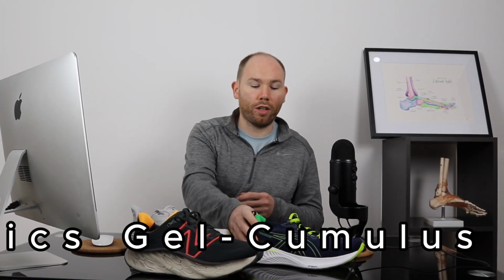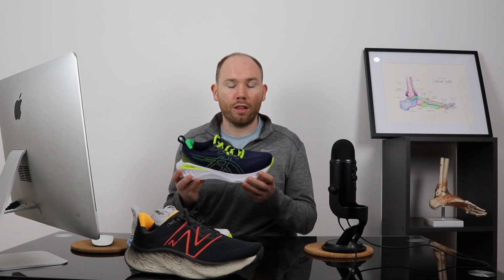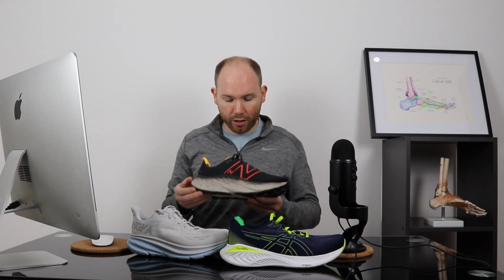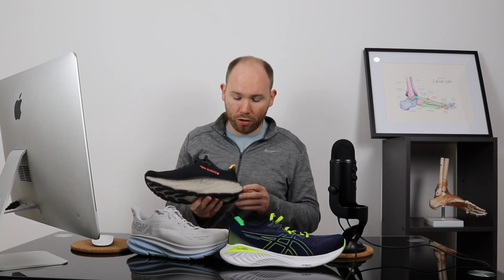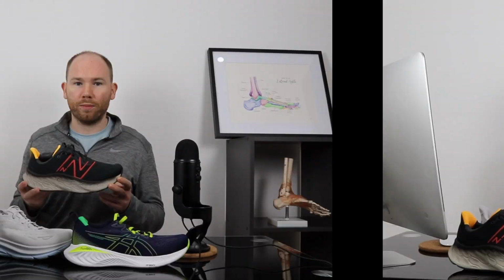Best Shoes For Metatarsalgia: How to Beat Metatarsalgia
Metatarsalgia causes ball of foot pain that can be uncomfortable to walk and stand on. We provide you with the best shoes for Metatarsalgia and our 3 steps to manage this condition successfully.

Find links to the shoes below:

Mens Hoka Clifton 9
Womens Hoka Clifton 9
Asics Gel-Cumulus 27 Mens
Asics Gel-Cumulus 27 Womens
New Balance Fresh Foam X V5 Mens: Mens
New Balance Fresh Foam X V5 Womens